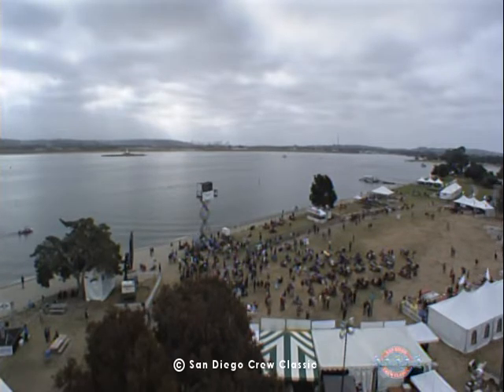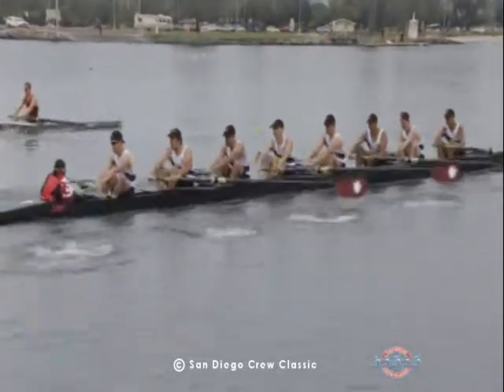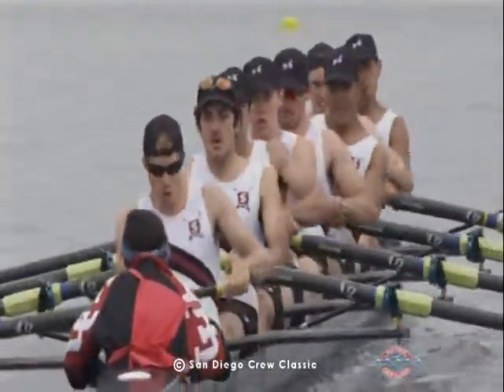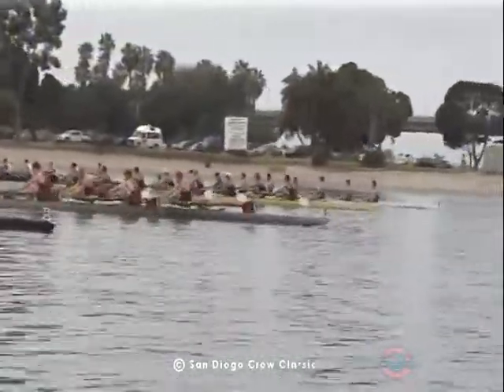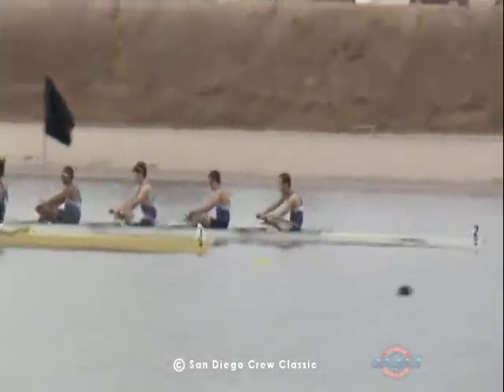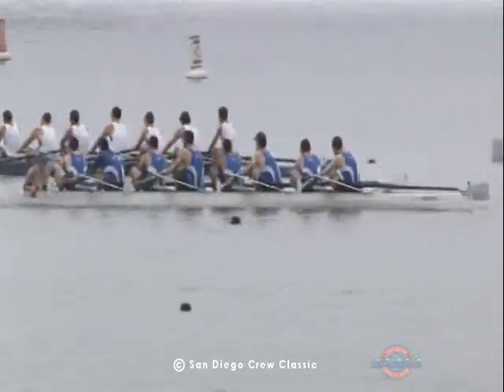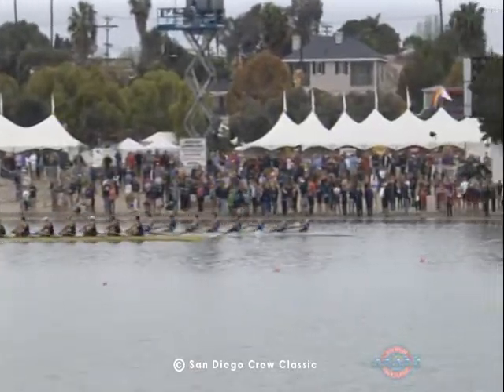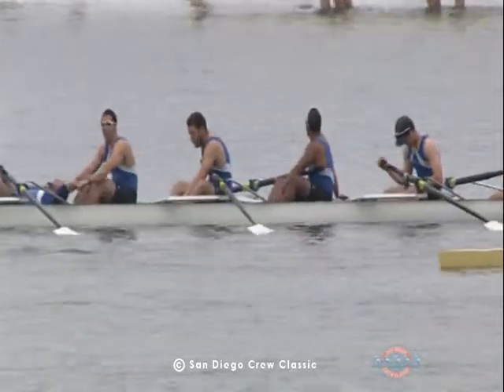2013 Crew Classic Race # 78: Mens Collegiate Varsity Petite American Specialty Health Cal Cup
1. Oklahoma City, 6:12.70; 2. UCSD, 6:12.85; 3. Washington St., 6:17.46; 4. USD, 6:19.27; 5. Bates, 6:19.41; 6. Santa Clara, 6:22.10.